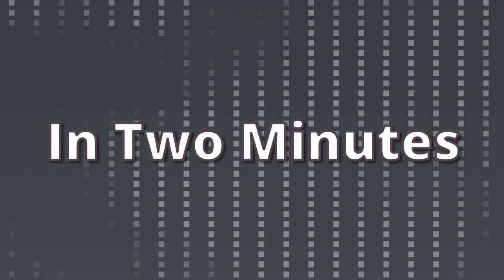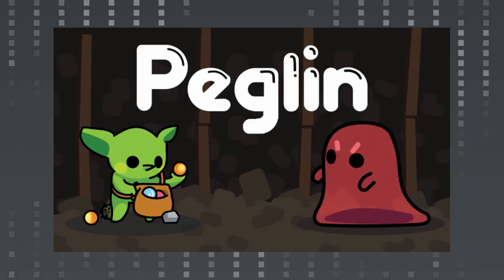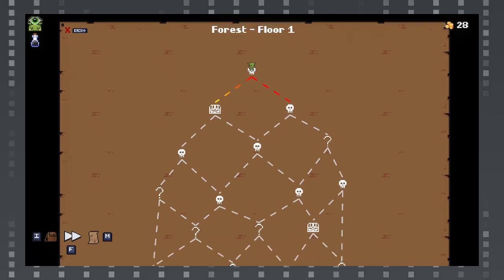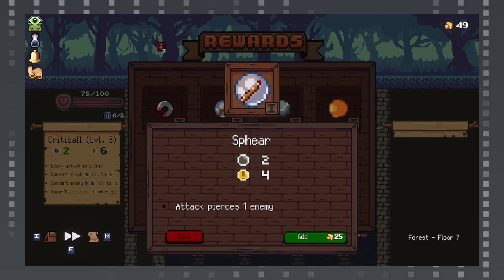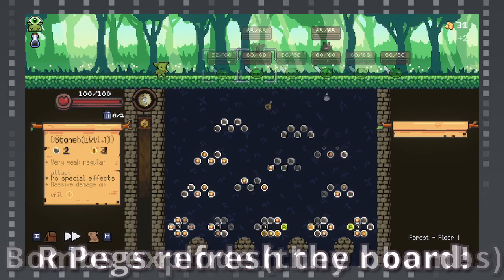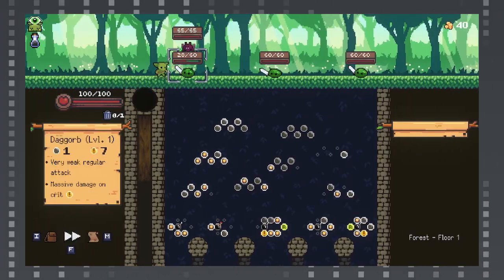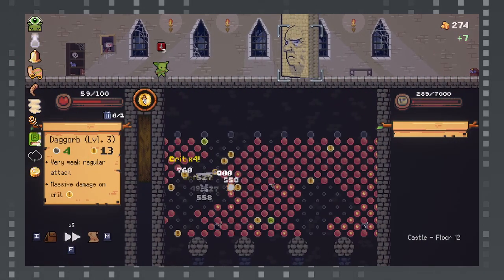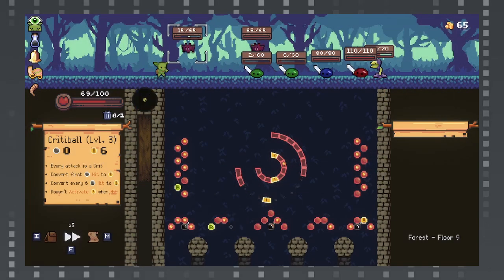Peglin In Two Minutes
The Peglin steps up to Episode 6! In this game we combine traditional Peggle action with Deckbuilding Roguelike elements for a fun, satisfying time with plenty of Orb/Ball jokes along the way.